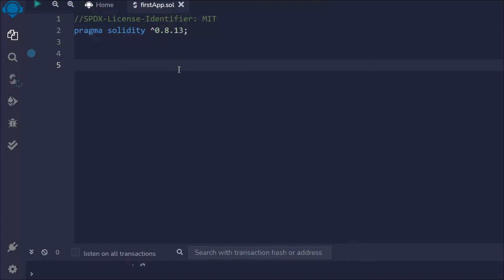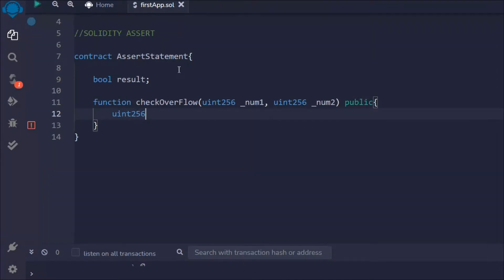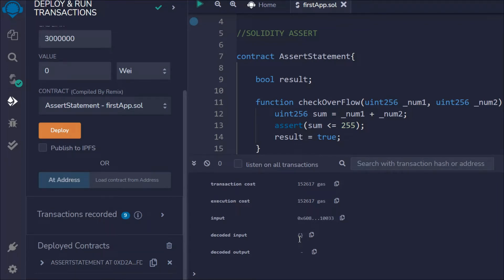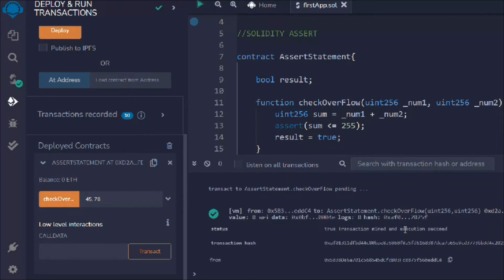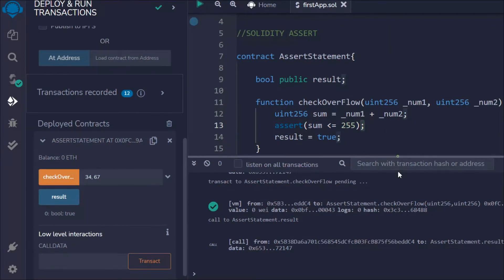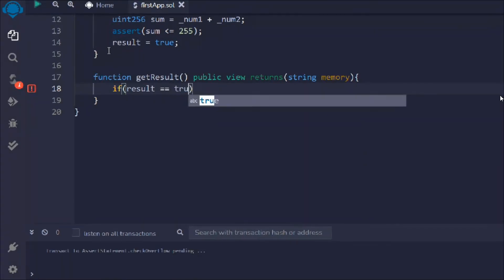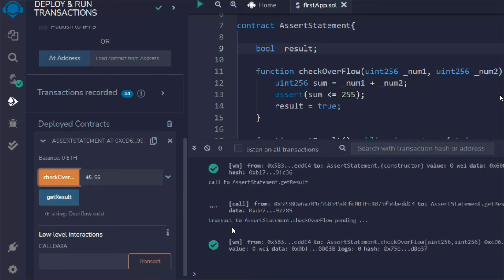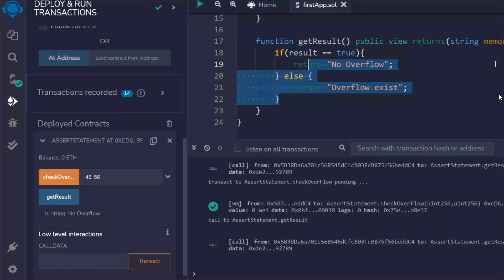Assert Error Handler In Solidity | Assert Statement | Complete Solidity Course 2022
Assert Statement

Its syntax is similar to the require statement. It returns a boolean value after the evaluation of the condition. Based on the return value either the program will continue its execution or it will throw an exception. Instead of returning the unused gas, the assert statement consumes the entire gas supply and the state is then reversed to the original state.

Assert is used to check the current state and function conditions before the execution of the contract. Below are some cases with assert type exceptions :

When an assert is called with a condition that results in false.
When a zero-initialized variable of a function is called.
When a large or a negative value is converted to an enum.
When a value is divided or modulo by zero.
When accessing an array in an index which is too big or negative.

Workout Video: